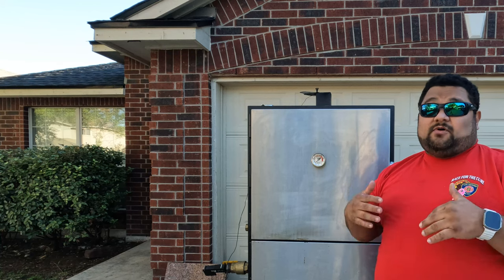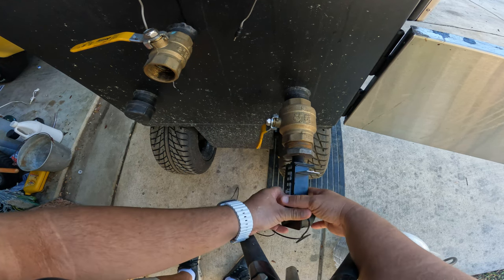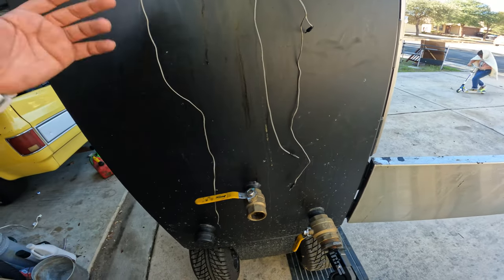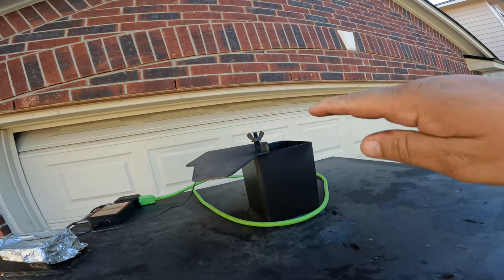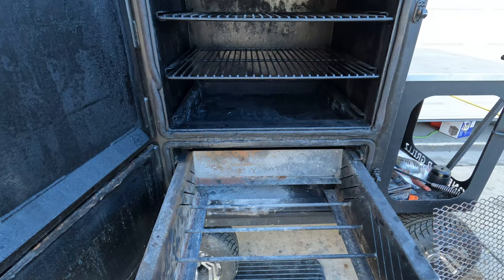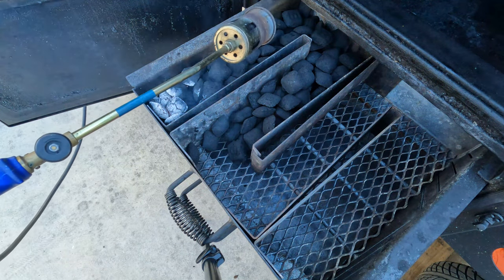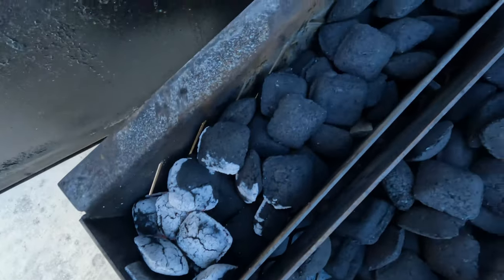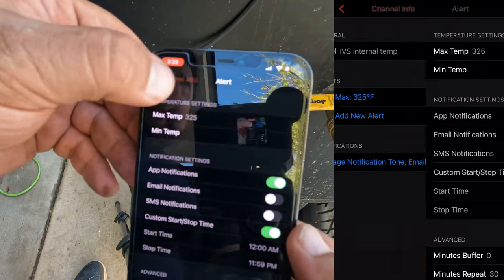FAT Es BBQ How to Set Up, Keep Your Fire Steady, & Maintain Temps on Lone Star Grills Large IVS.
This video goes into depth and detail of how I set up the Lone Star Grillz Insulated Vertical Smoker. I had a lot of questions and comments from people having a hard time getting to their desired temps and maintaining them. So in this video I tried not to skip any steps and show the actual complete setup and even starting the fire. Its a long video but again I wanted to make sure I was able to help as many people as I could.